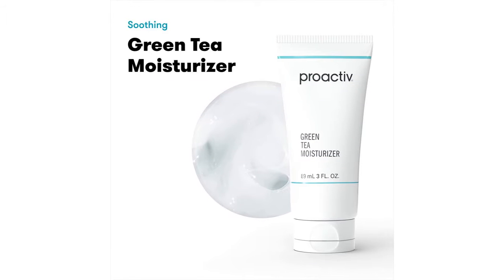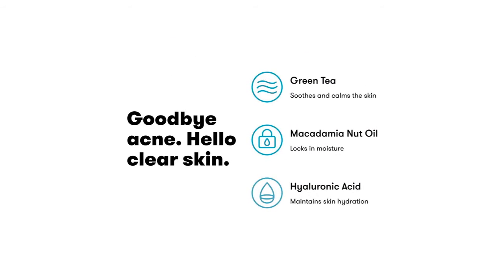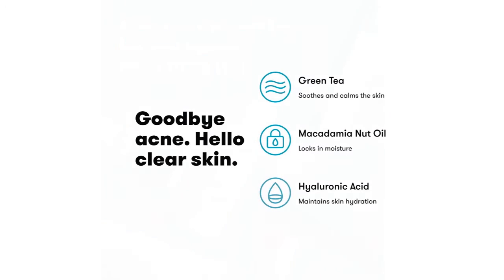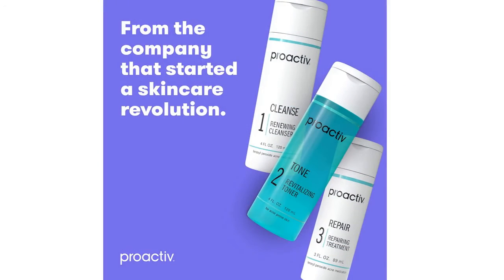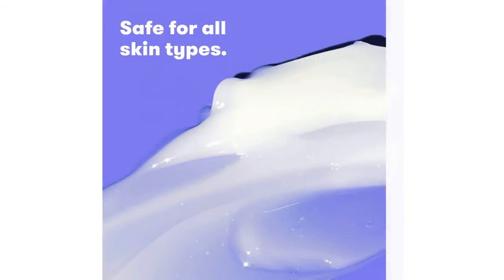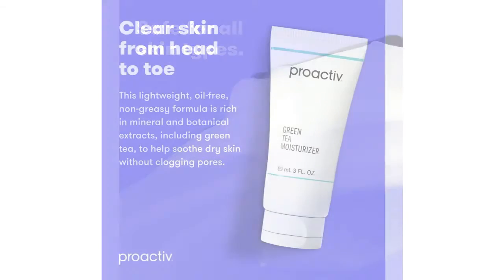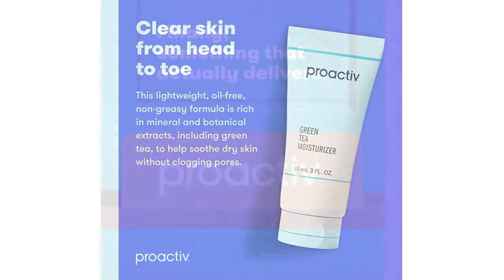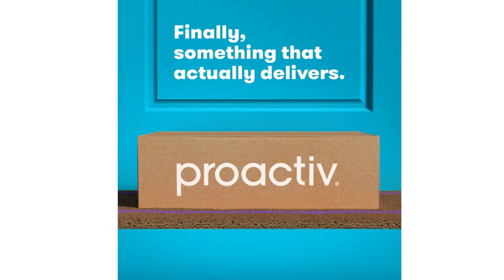Proactiv Green Tea and Hyularonic Acid Moisturizer for Dry Skin, Hydrating Face Moisturizer for Oily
Proactiv Green Tea and Hyularonic Acid Moisturizer for Dry Skin, Hydrating Face Moisturizer for Oily Skin, Dry Skin and Acne Prone Skin - 3 Oz
Description:
 Give your skin a daily dose of nature's most powerful antioxidant, green tea. This light-weight moisturizing serum is designed to deliver hydration to dry, irritated skin. Dull, tired looking skin is gently rejuvenated with this nourishing rich hydrating moisturizer. Directions: Apply daily, as needed, to alleviate dryness. Can be worn alone or under makeup. When using the 3-step system, the Green Tea Moisturizer should be applied after Step 3. If going outside, wear a sunscreen SPF 15 or higher. Warnings: For external use only. Avoid contact with eyes. If eye contact occurs, flush gently and thoroughly with water. Discontinue use if irritation or rash occurs. Keep out of reach of children. If swallowed, get medical help or contact a poison control center right away.